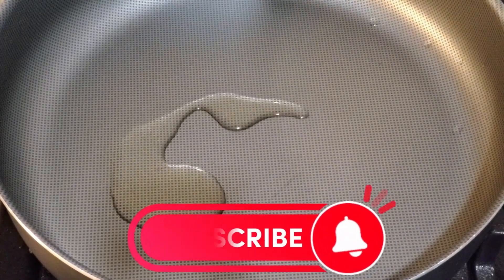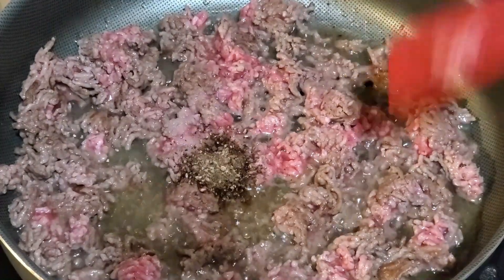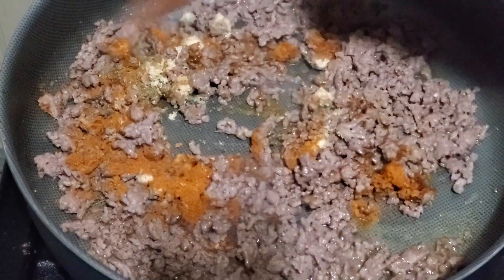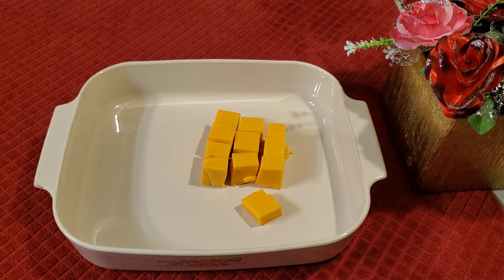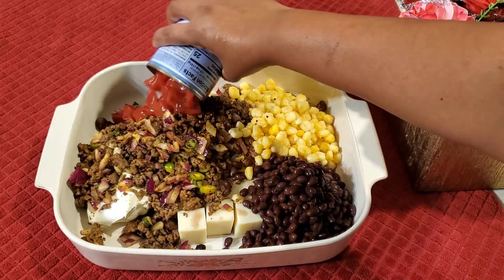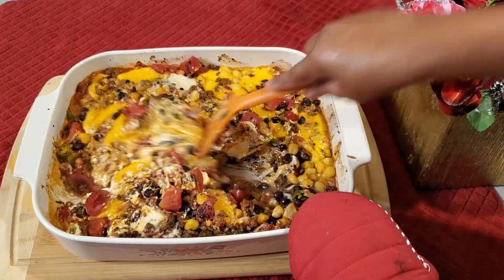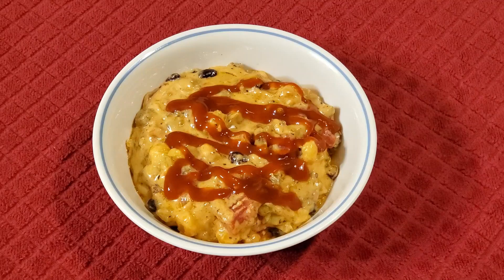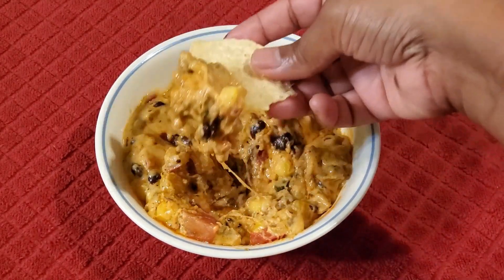Series#4 Baked Cowboy cheese dip groundbeef cheesedip beenaseasyeatz Ep - 58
Series#4 Baked Cowboy cheese dip
Dear friends, today I am showing how to make a party dish , which is a baked recipe called cowboy cheese dip. This is so easy to make and you can be the star. Enjoy this dip with some tortilla chips

Ingredients
1. Ground meat - 1 pound ( your choice of meat - beef, chicken or turkey)
2. Olive oil - 2 tsp
3. Salt - 1 tsp
4. Black pepper powder - 1 tsp
5. Garlic powder - 1 tsp
6. Onion powder - 1 tsp
7. Taco seasoning - 3 tsp
8. Oregano - 1 tsp
9. Onion - 1
10. Serrano pepper - 3
11. Cheddar cheese - 16 oz
12. Mozzarella cheese - 8 oz
13. Cream cheese - 8 oz
14. Black beans - 1 can
15. Corn - 1 can
16. Rotel tomato - 1 can
17. Tortilla chips - as needed